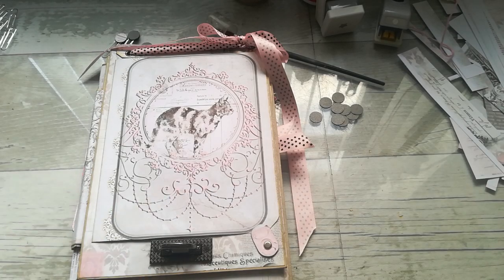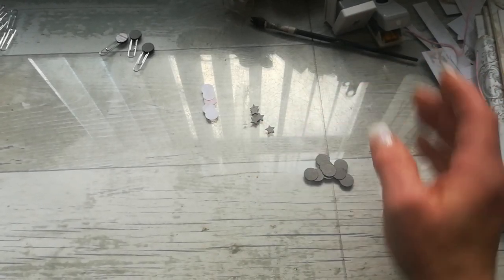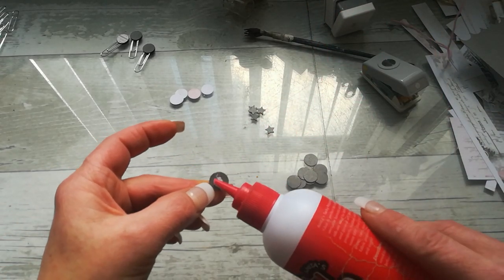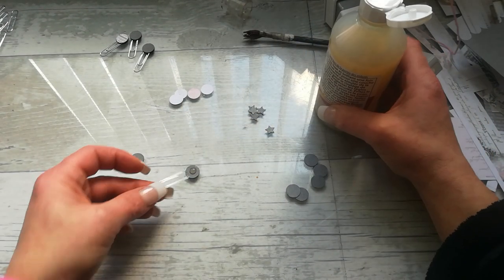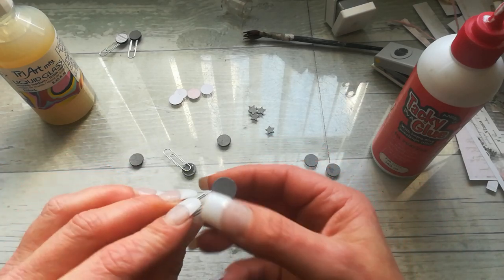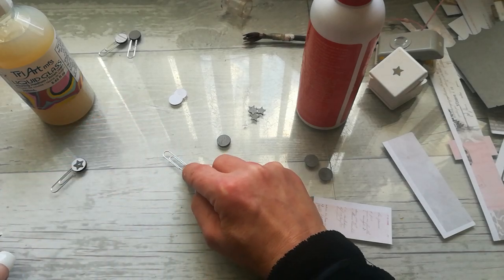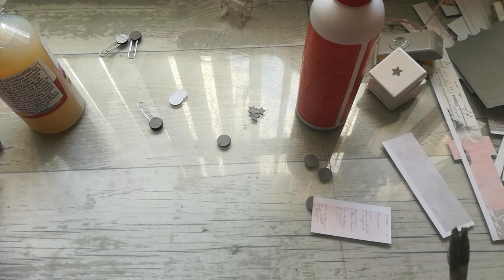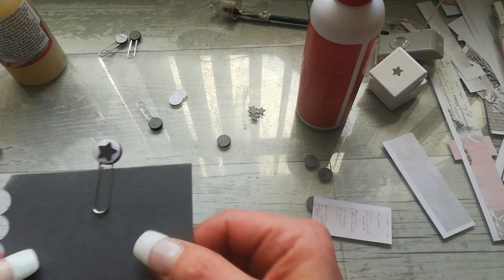Easy cute paperclips from scraps/New product for glossy look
SUPPLIES
1/2 inch circle punch from EK success
X-cut Star mini punch
Anita's tacky glue
Tri Art Liquid Glass
scraps from my new digital collection Pawsome life: